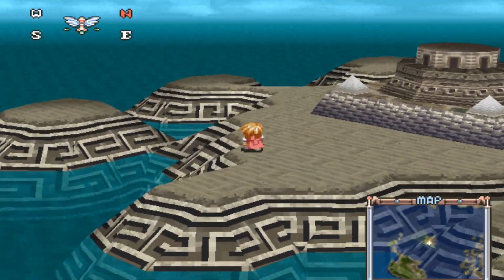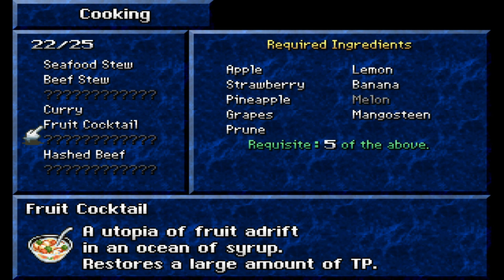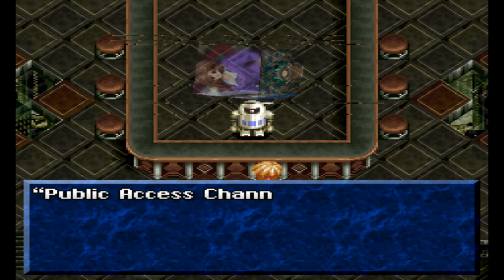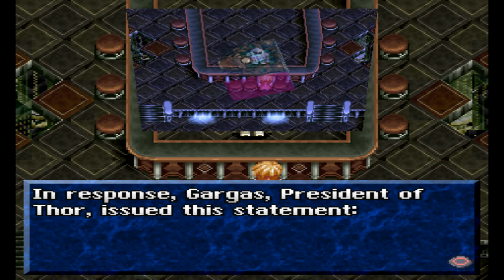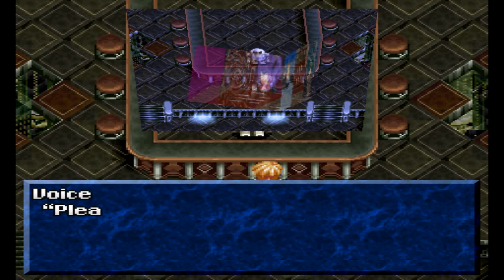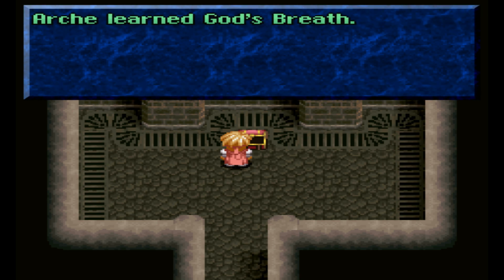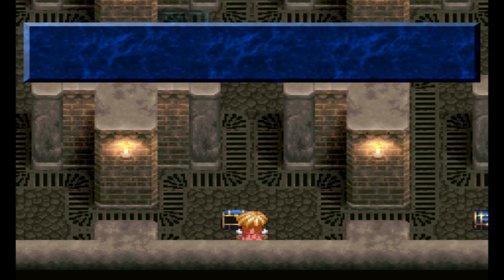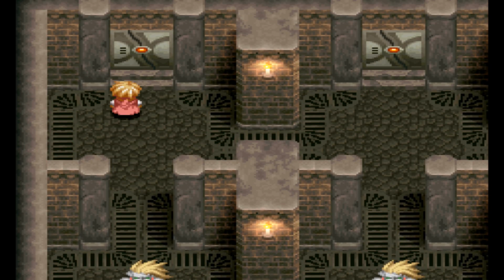Abyss of Thor (Future) - Tales of Phantasia Walkthrough Part 55 (FULL GAME)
Welcome back to more Tales of Phantasia. In this episode we head to the Abyss of Thor in the future.

Other channels

Lost Odyssey

Tales of Phantasia: not available on any modern consoles